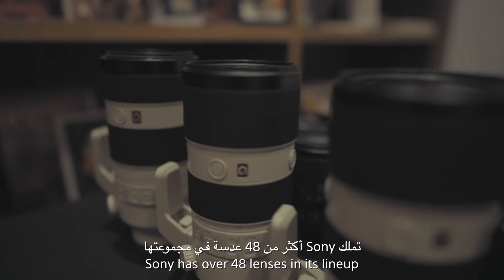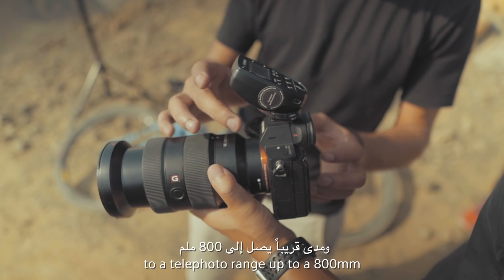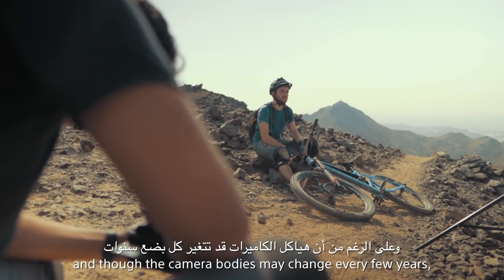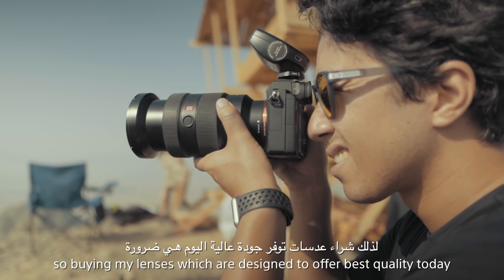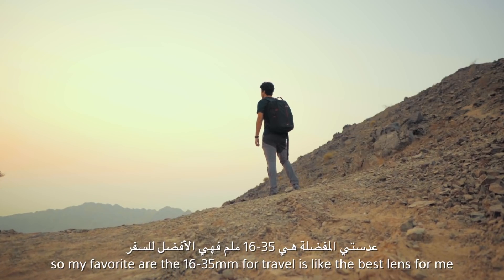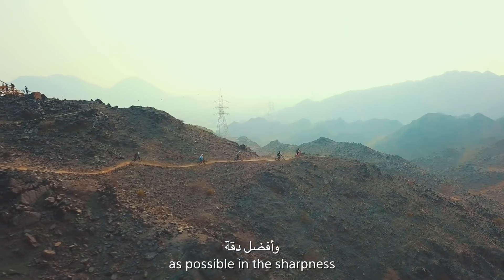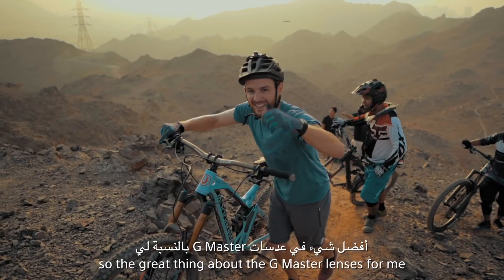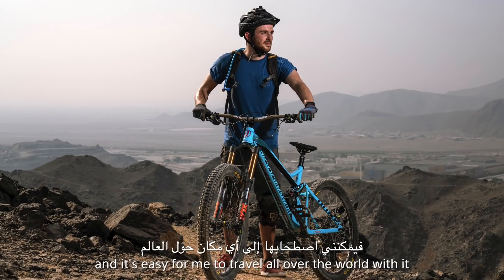Sony Alpha Lens Range - Koree || مجموعة عدسات سوني ألفا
Expand your creativity with 48 Sony Mirrorless native lenses ranging from 12mm to 800mm

لا حدود للإبداع مع 48 من عدسات سوني بدون مرآة الأصلية التي تتراوح ما بين 12 مم حتى 800 مم